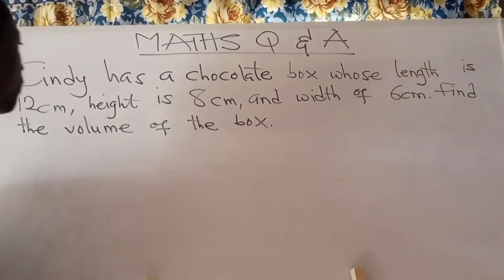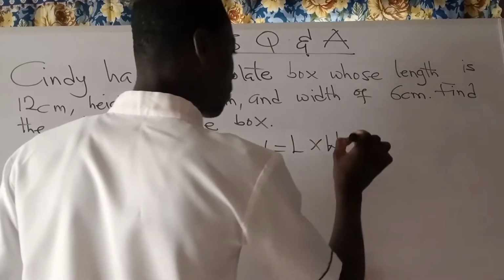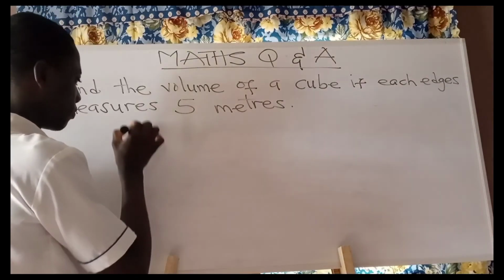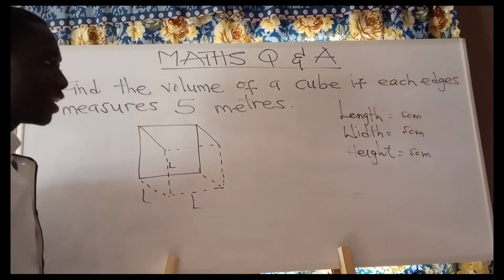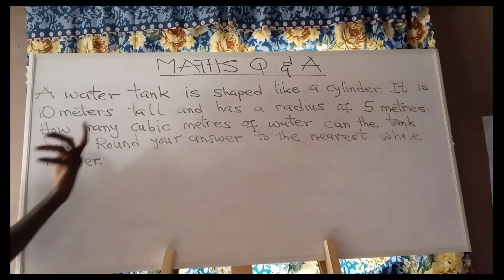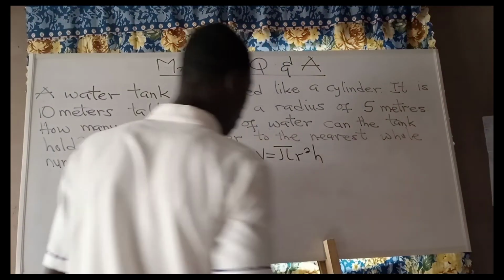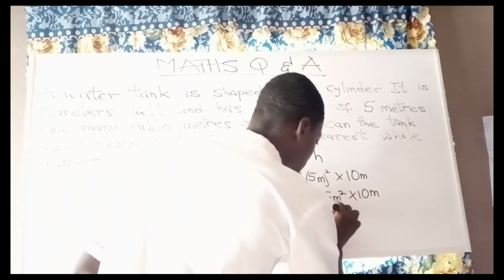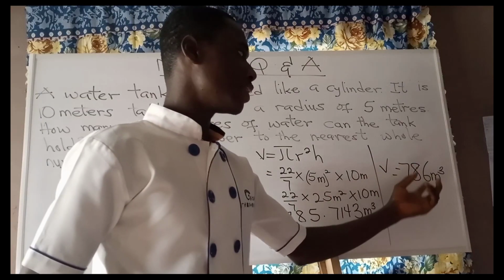Find the volume | Q19, 20, 21| Answer to viewers' questions.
SOLUTION TO QUESTIONS FROM VIEWERS - 3 QUESTIONS ANSWERED

1.Cindy has a chocolate box whose length is 12cm, height of 8cm, and width of 6cm. Find the volume of the box.

2.Find the volume of a cube if each edges measures 5 metres.

3.A water tank is shaped like a cylinder. It is 10 metres tall and has a radius of 5 metres. How many cubic metres of water can the tank hold? Round your answer to the nearest whole number.

Helping  teachers and students to understand and get solution to Mathematics questions at all levels is my hobby.

I upload short videos weekly to answer  at least one (1) new maths question together with clear and simple explanations.

I do live (scheduled) weekend maths sessions where you're allowed to ask questions and get answers from your colleague teachers and students.